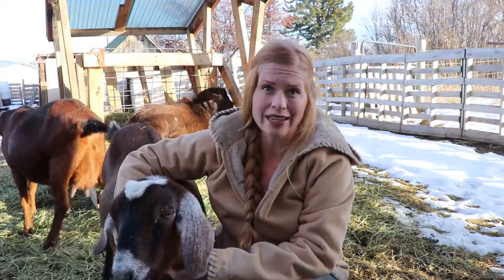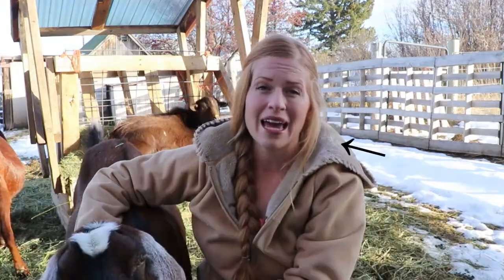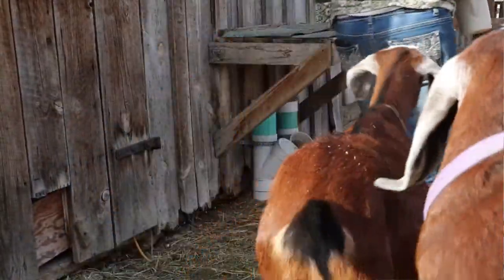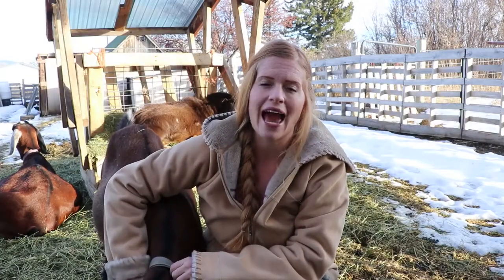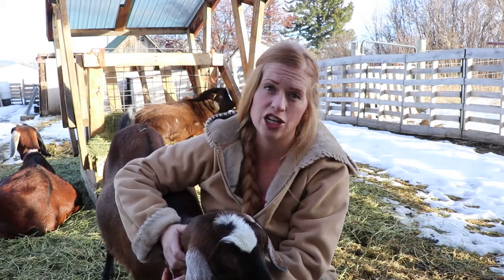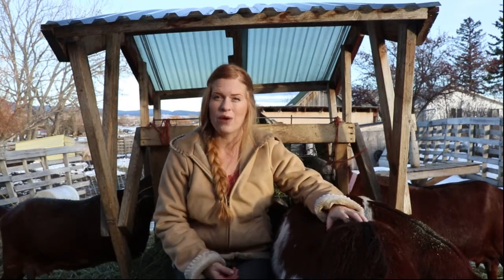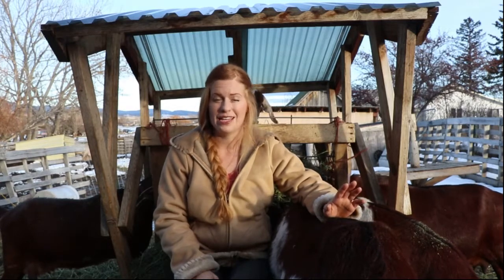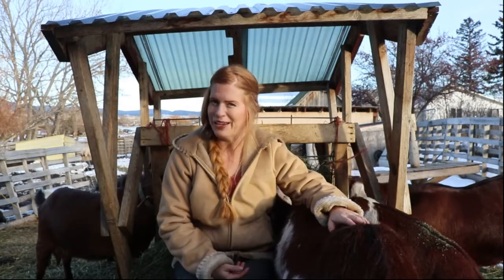Goat Feed, Mineral, and Water--The Scoop Delivered Day 2: Prepare for Goats 5-Day Challenge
Don't forget to get this on it's way to you!

If you want to join the full 5-Day Mini-Course that includes PDF's, video transcripts, and checklists sign up

📚 INFORMATION IN TODAYS VIDEO:

If you are interested in raising goats, this 5-day video course will be just what you need! This is DAY TWO, so be sure to go back and watch day one if you missed it.

You can be self-sufficient on your homestead if you know how to take care of your goats. So, prepare now and be ready to bring those goats home!

Your goats will need quality feed, constant access to goat mineral, and fresh water. Watch this video to learn all the details about how to manage your goat feeding program.

💄Love My Makeup and Want to Use Healthy Products on Your Skin? Check these out: